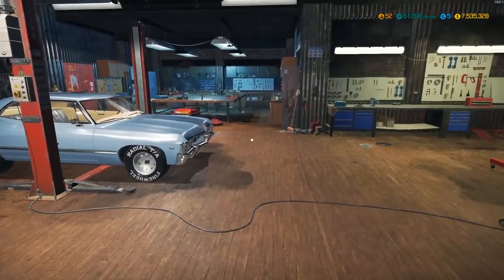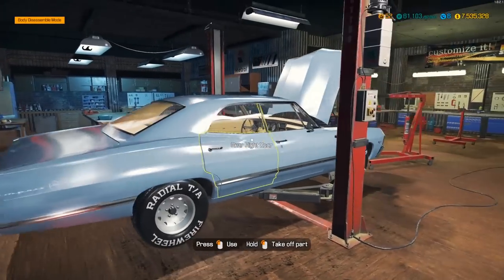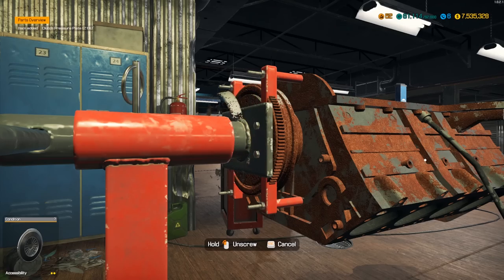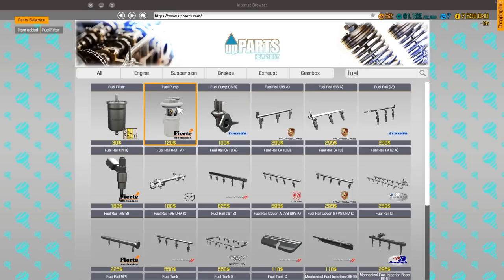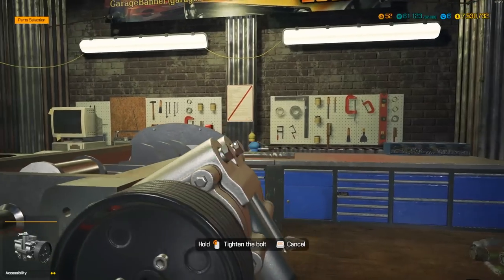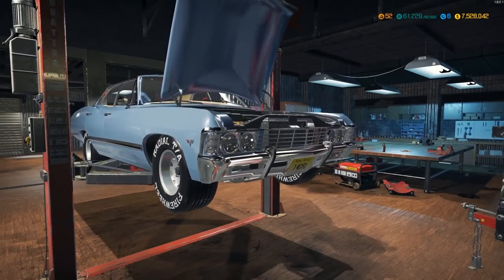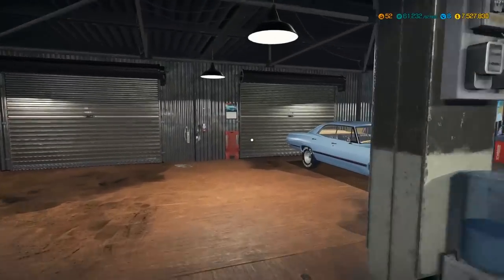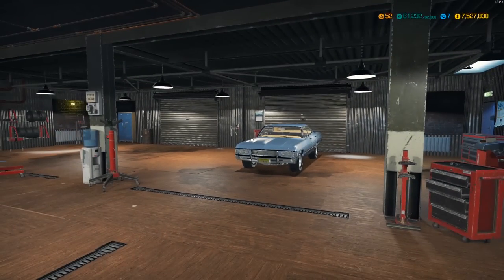REBUILDING THE SINGLE CARB V8 FOR THE 67' IMPALA | Car Mechanic Simulator 2018